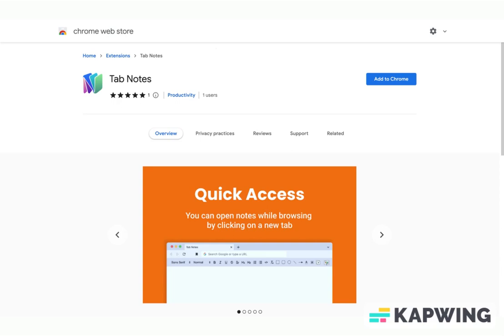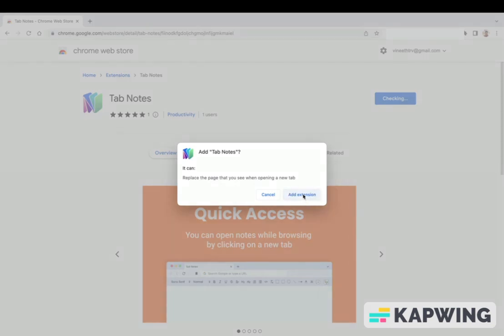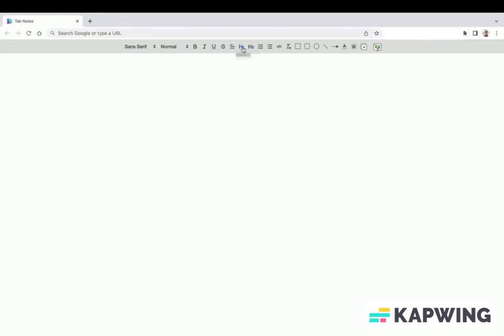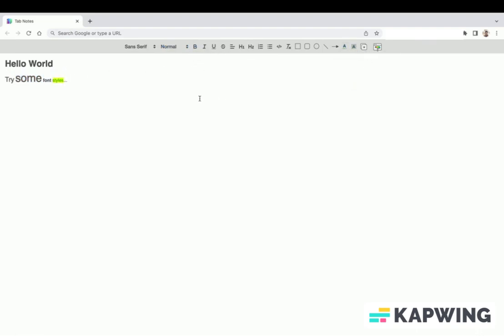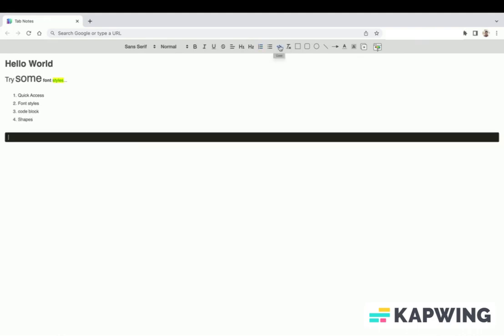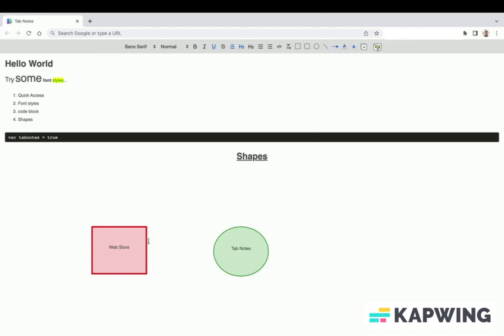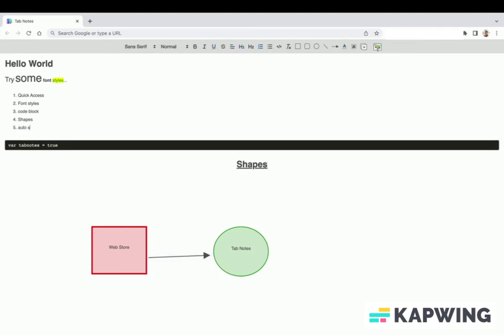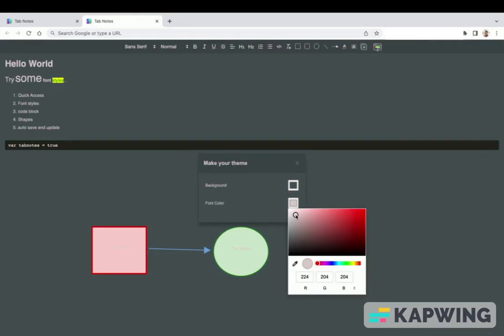Tab Notes Chrome extension demo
Tab Notes is a chrome extension which will help you to make notes on the browser. It is easy to use and quick to access
Tab Notes lets you compose notes like articles using a variety of typography styles. You can also draw shapes to accompany your notes. Notes will automatically be saved and synced with each new tab. Tab Notes offers you a wide variety of built-in themes. If you are not satisfied with the built-in themes, you can create custom themes as well.